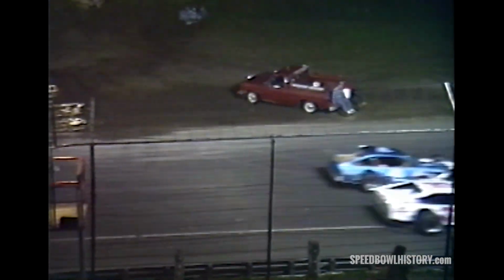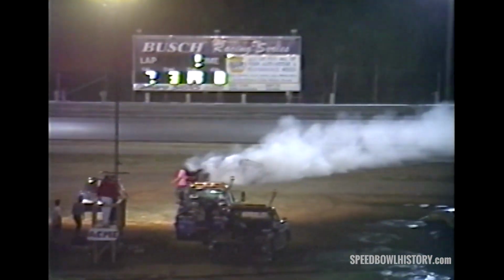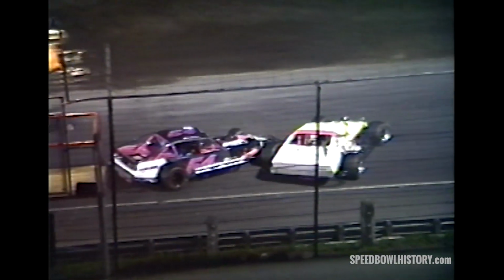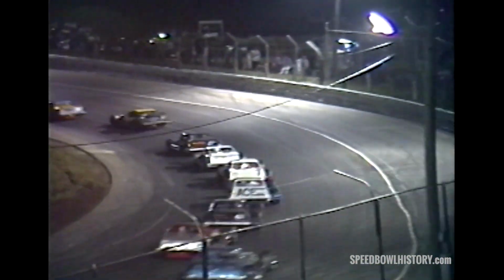Waterford Speedbowl | 08.01.92 | SK Modified feature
30 lap SK Modified race held at the Waterford Speedbowl on Saturday August 1, 1992 won by Moose Hewitt.

Preserved by Vault Productions

Follow Sid's View on Facebook & Twitter: @SidsView
Follow Sid's View on Instagram: @SidsVaultProductions